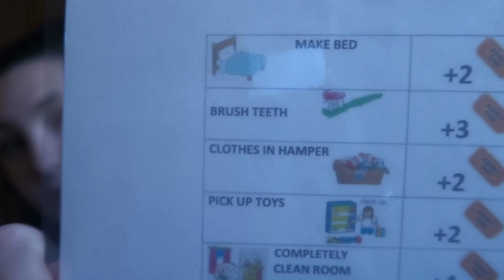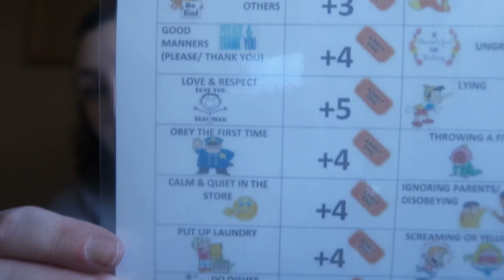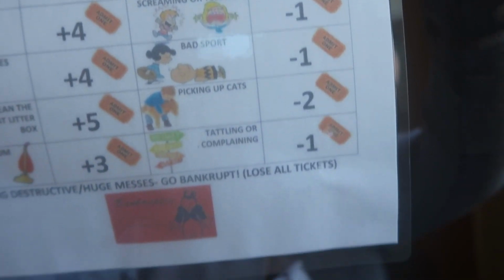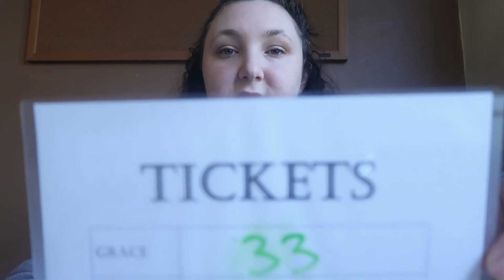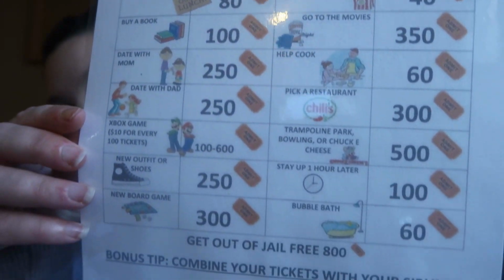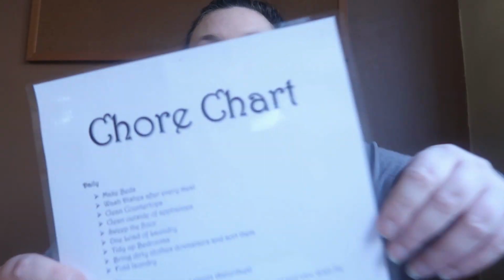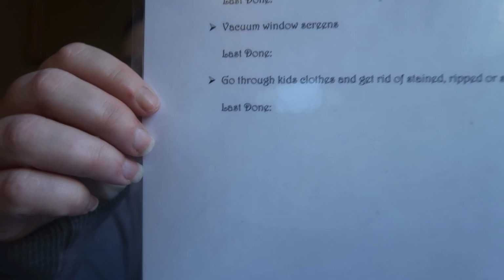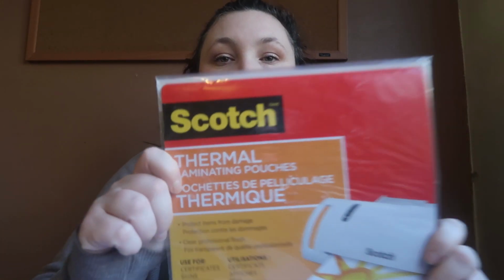Big Family Challenges: How We Deal With Chores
This video is about how we stay organized with assigning the kids chores and how we reward them for it as we are such a huge family.

Tik Tok : Eight Little Monsters 2.0